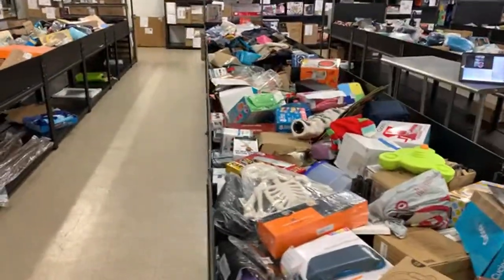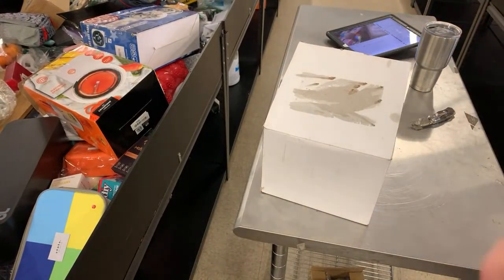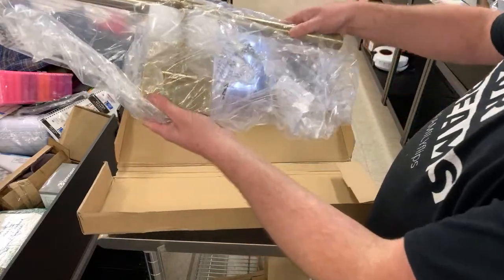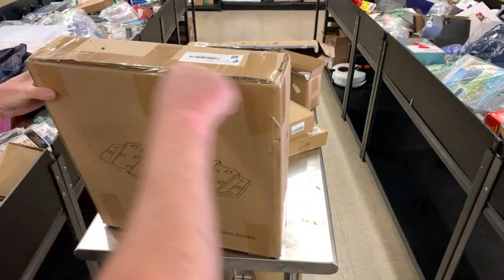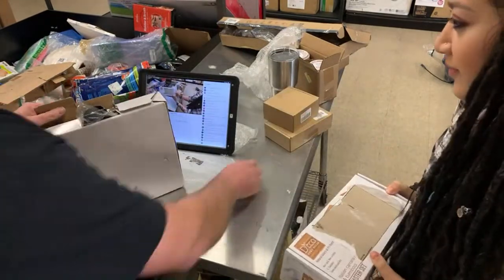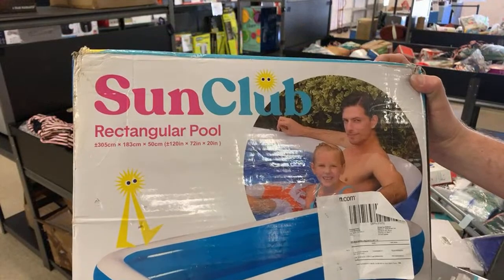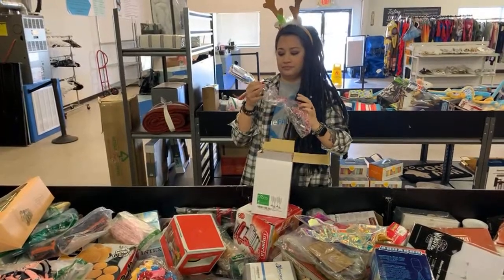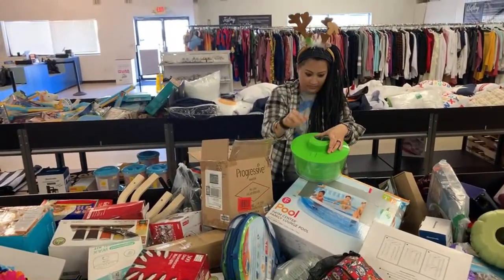Guess What’s In The Box. | Live Mystery Box Unboxing | S1E1